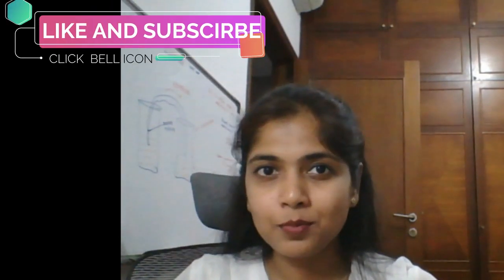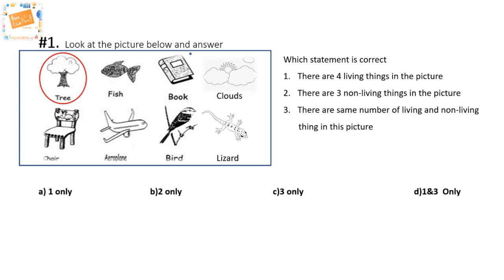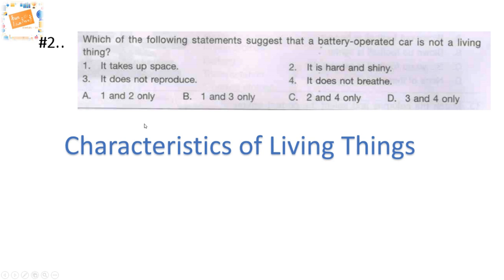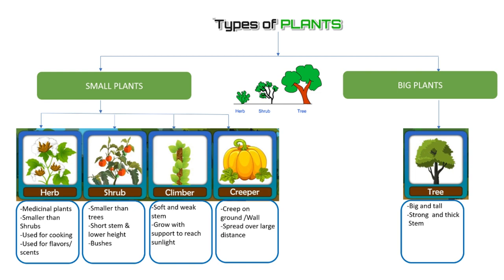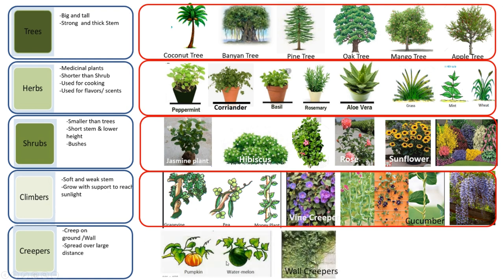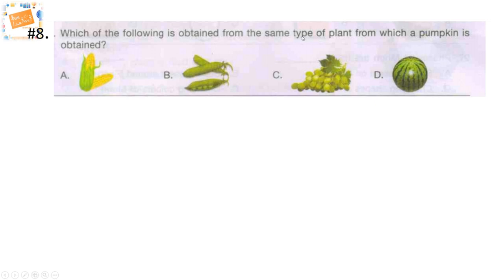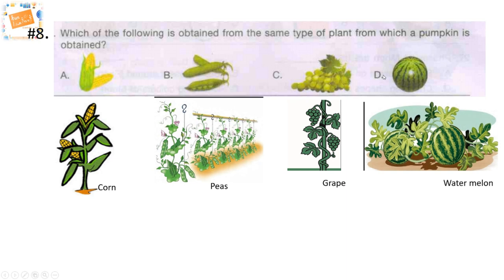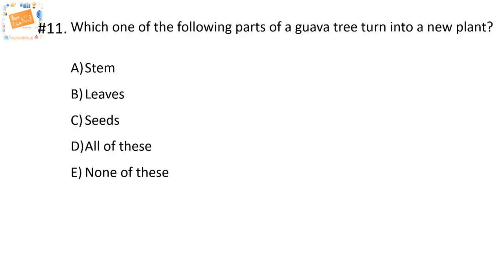National Science Olympiad Grade 1 & Grade 2 | NSO SOF Olympiad - Science Section - Class 1 & Class 2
Science Olympiad exam preparation video will revise concepts while solving the paper.
IT is focusing on the 'SCIENCE' section in the SOF NSO Olympiad paper.
Various question types will be organized based on the subject / chapter and also concepts will be revised.